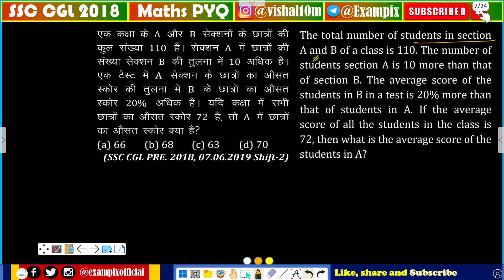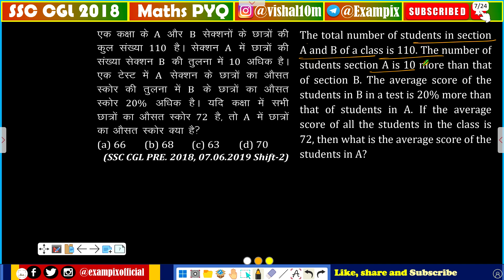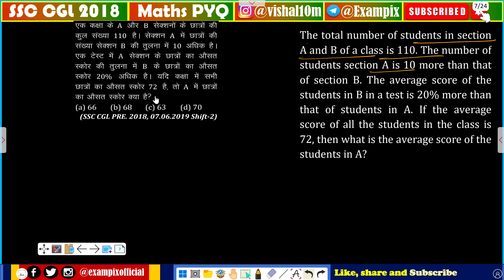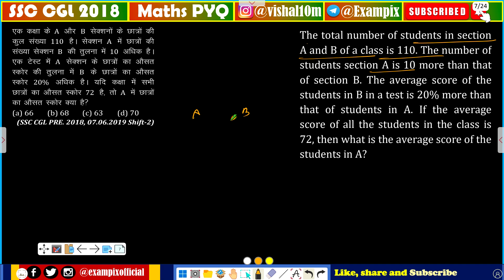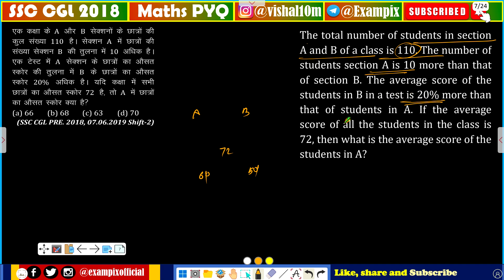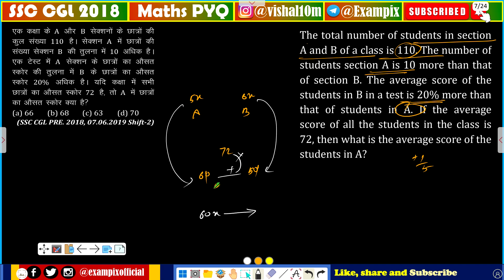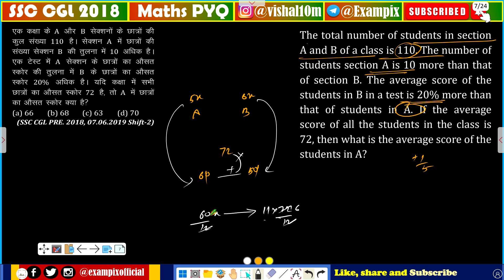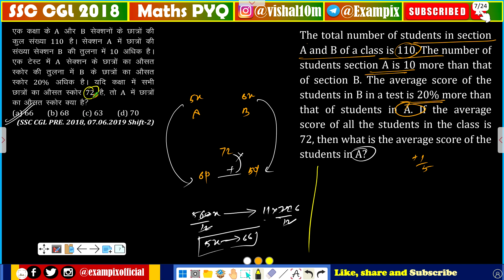The total number of students in section A and B of a class is 110. The number of students in section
The total number of students in section A and B of a class is 110. The number of students in section A is 10 more than that of section B. The average score of the student in B, in a test, is 20% more than that of students in A. If the average score of all students in the class is 72, then what is the average score of the students in A?

Quick Link SSC (PYQ)

SSC CGL Mains Papers